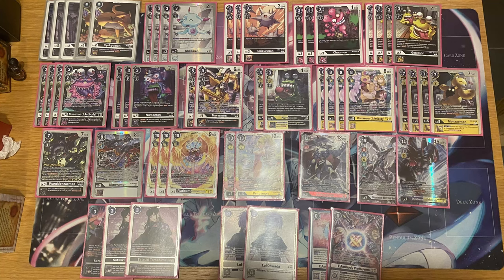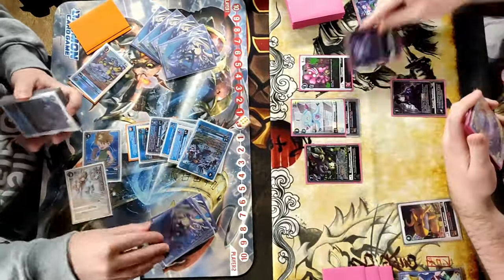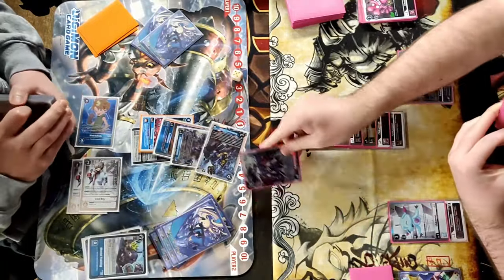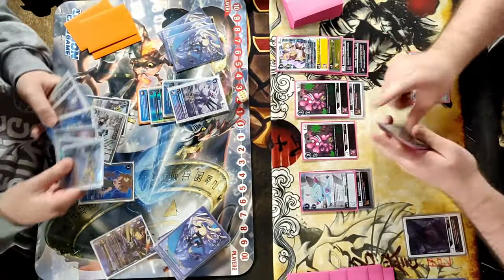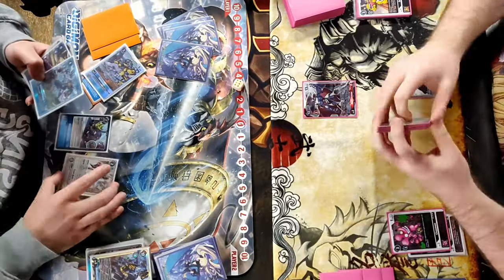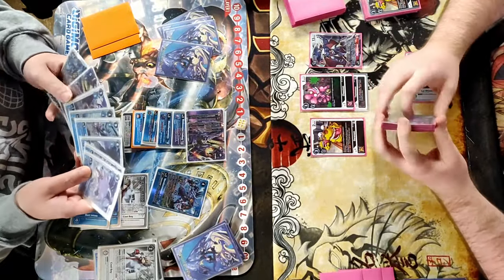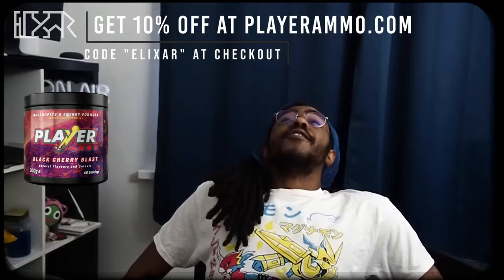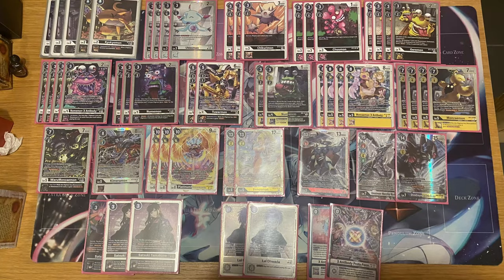MetalGarurumon vs Numemon X [Digimon TCG BT15 Local] Match Commentary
The most powerful X Antibody deck of all time vs the Most powerful X antibody of today! Want to dodge the ads? Consider hatching a Digi Egg of Membership.
EXPAND ME!

00:00 Game 1
4:07 Game 2 and Onwards